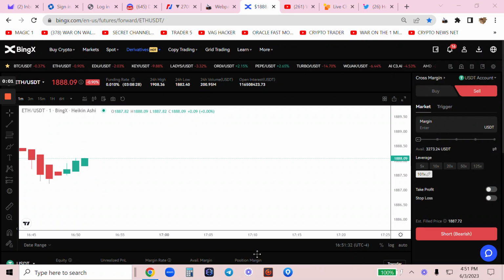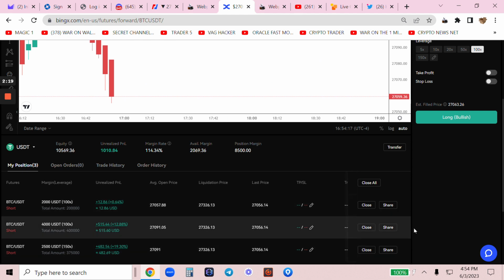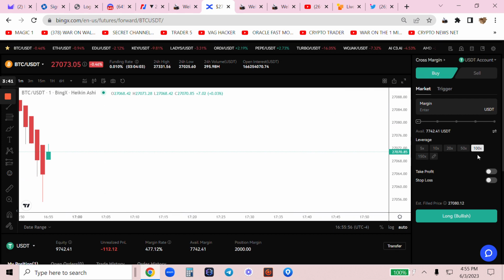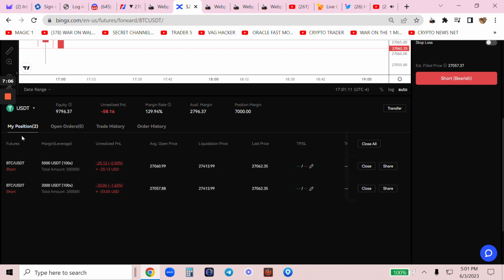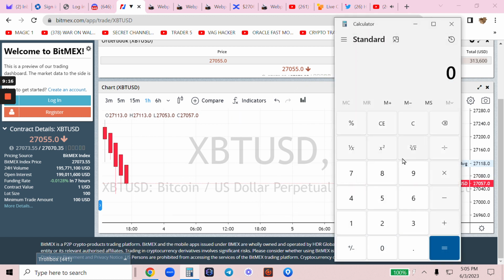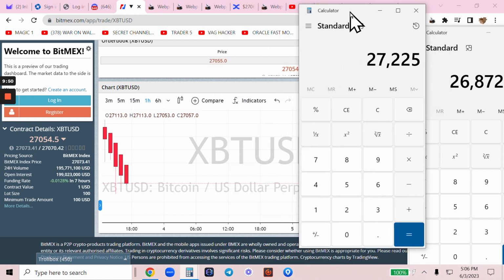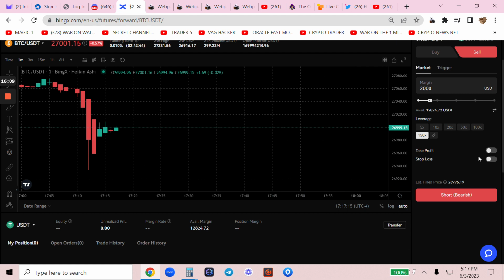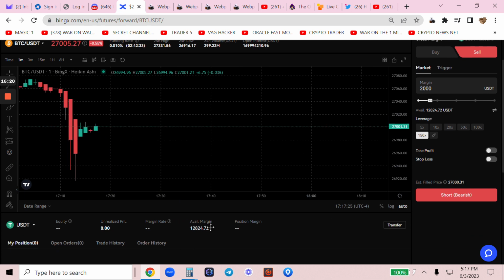RAW 125x HOW TO MAKE $24,000 when BITCOIN BREAKS $27,000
🔥Learn To Trade with the Oracle Consultation and Green room access